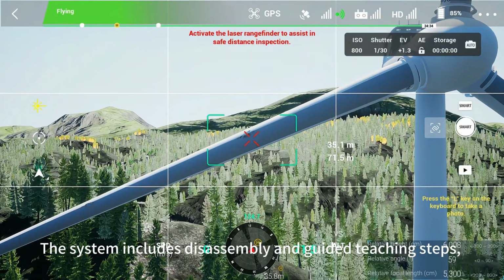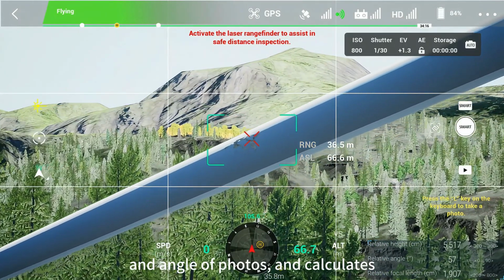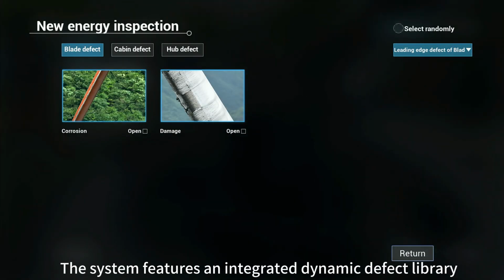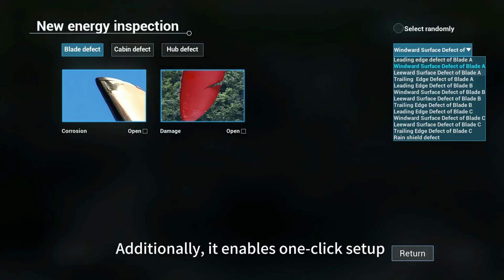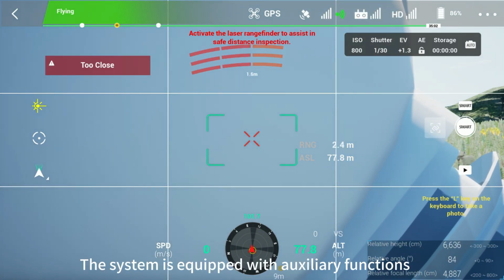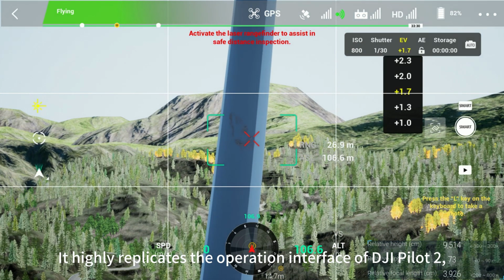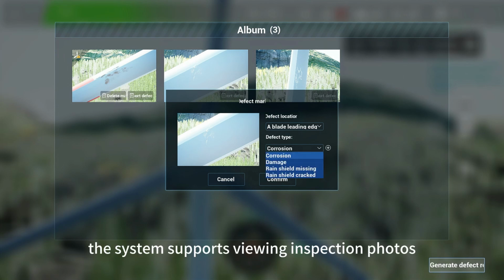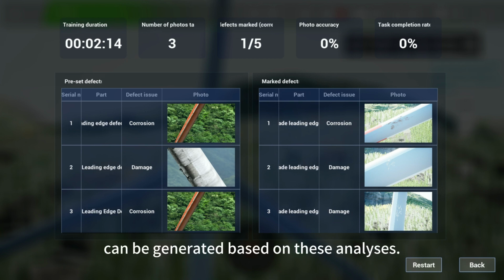Revolutionize Wind Turbine Inspections: Smarter, Safer, Faster with SRIZFLY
Struggling with inefficient wind turbine inspections? Traditional methods are time-consuming, costly, and risky. Meet the future of wind energy maintenance: the SRIZFLY Wind Turbine Inspection Simulation Training System.

✅ Key Benefits:

✨Precision Training: Master blade, nacelle, and hub inspections through hyper-realistic 3D simulations.

✨Dynamic Defect Library: Instantly detect issues like cracks, lightning damage, and fiber layer defects.

✨Smart Features: Laser rangefinding, obstacle avoidance, and EV adjustment mirror real-world DJI drone operations.

✨Cost & Risk Reduction: Eliminate field training hazards and slash operational downtime.

Already trusted by leading energy companies, SRIZFLY delivers actionable reports on inspection accuracy, task completion, and photo quality. Whether you’re a novice or a pro, our system ensures flawless inspections, every time.

🚀 Ready to transform your workflow? Watch now to see how SRIZFLY sets the new standard for wind energy safety and efficiency.